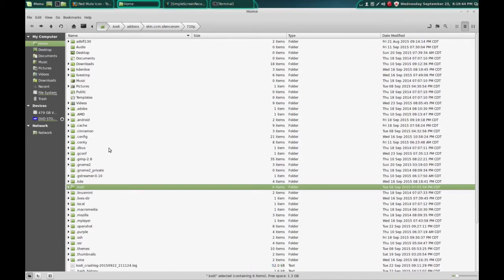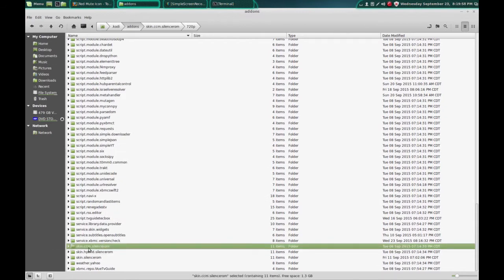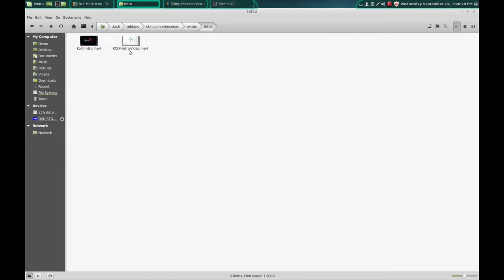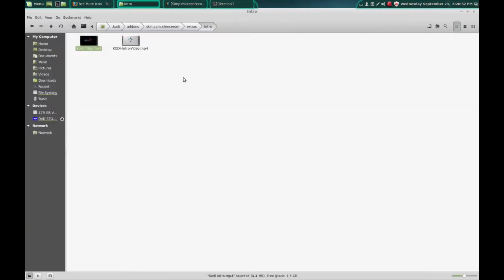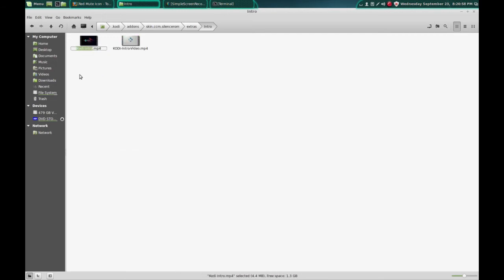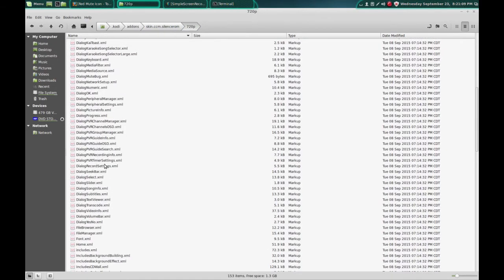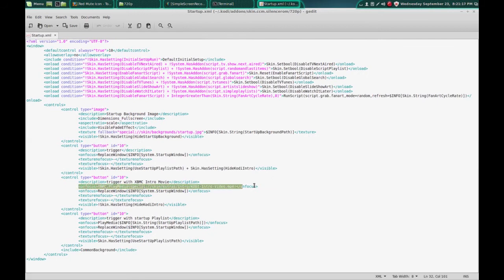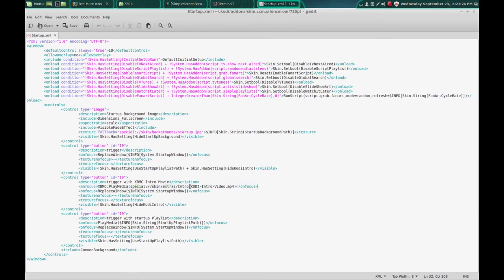Custom Intro Movie with SilenceROM build on KODI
This tutorial shows you how to change the default Intro Movie on your SilenceROM build of KODI to a custom video of your choice.